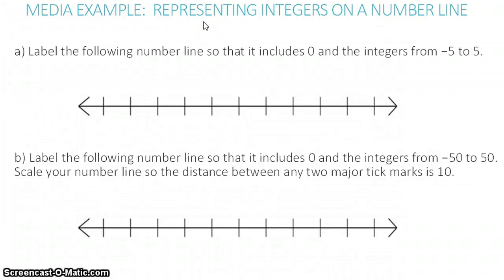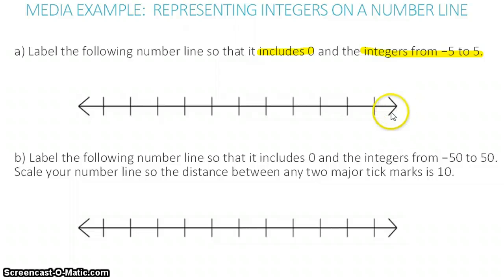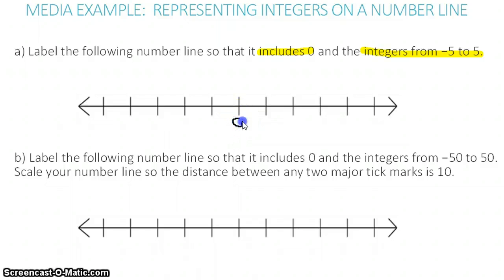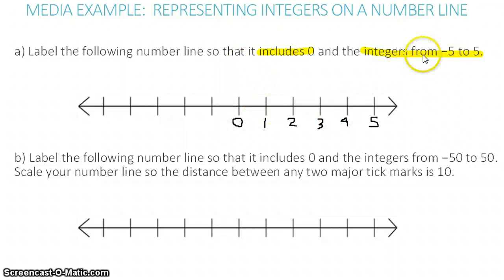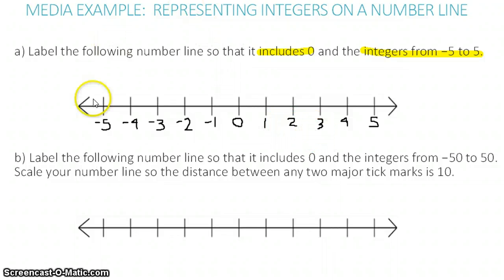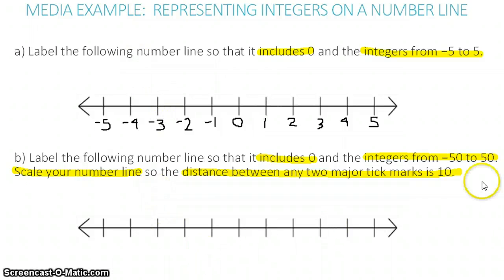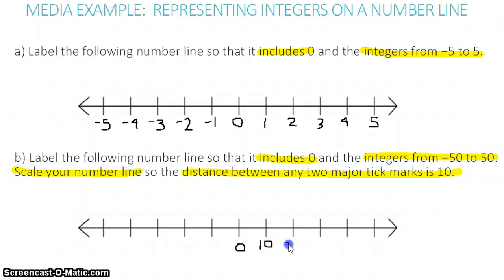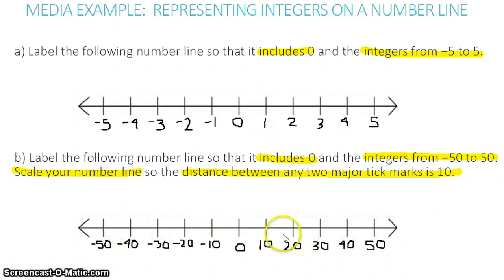Number Sense Unit 2 Problem B